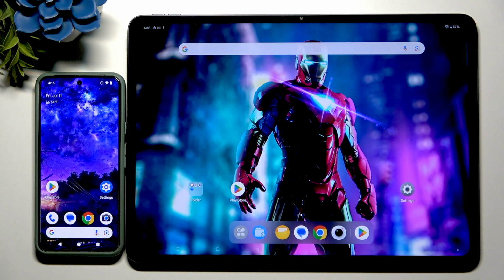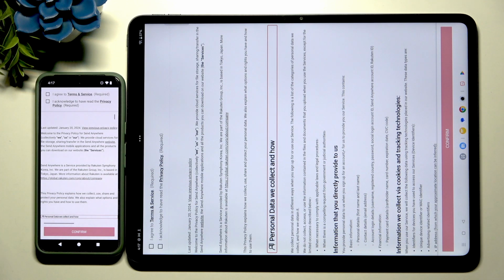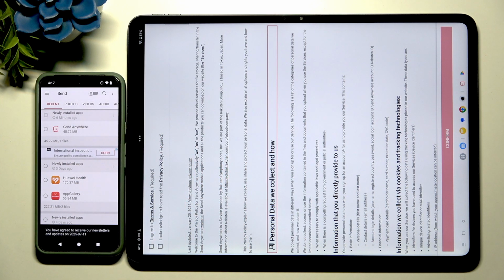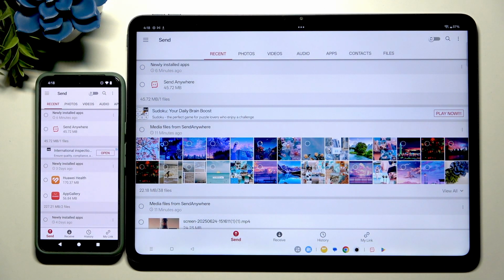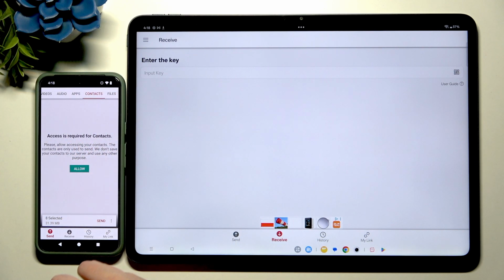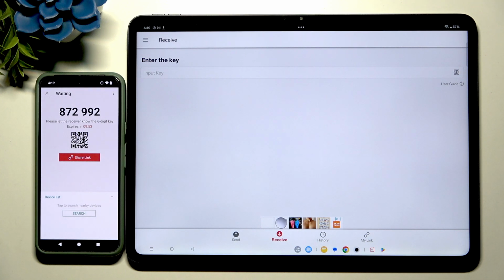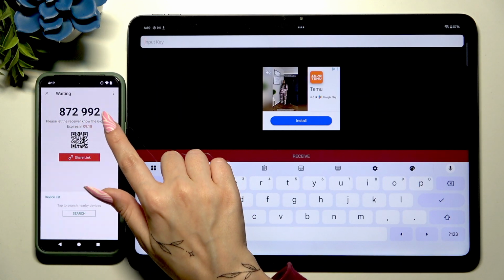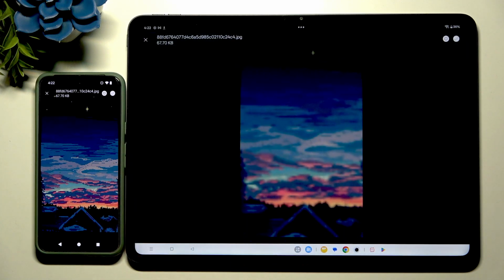OnePlus Pad 2 Pro – Transfer Files from Google Pixel Using Send Anywhere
Transferring files from your Google Pixel device to your OnePlus Pad 2 Pro is easy with the Send Anywhere app. In this video, we show you step-by-step how to move photos, videos, contacts, and other files between your Google Pixel and OnePlus Pad 2 Pro using Send Anywhere. You’ll learn how to install the app from the Play Store, set up permissions, select files, and choose the best connection method for your needs. Whether you want to send documents, images, or apps, this guide will help you quickly and securely transfer your data between devices. Perfect for anyone switching phones or sharing files between Android devices.

How to transfer files from Google Pixel to OnePlus Pad 2 Pro using Send Anywhere?
How to set up Send Anywhere on OnePlus Pad 2 Pro and Google Pixel device?
Where to find the Send and Receive options in Send Anywhere on OnePlus Pad 2 Pro?

0:00 Introduction
0:08 Install Send Anywhere on both devices
0:30 Set up permissions on Google Pixel and OnePlus Pad 2 Pro
1:30 Select files to send from Google Pixel
2:12 Grant additional permissions for Contacts and Files
2:25 Start file transfer process
2:51 Choose connection method: QR code or key
3:13 Scan QR code or enter key on OnePlus Pad 2 Pro
3:33 Wait for file transfer to complete
3:55 Transfer complete and summary